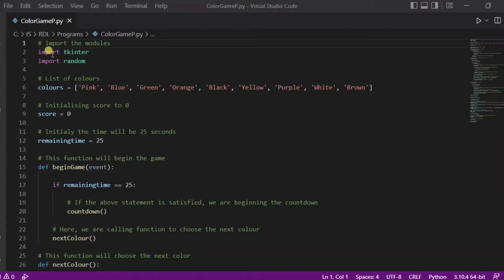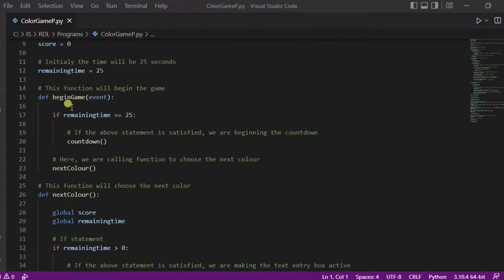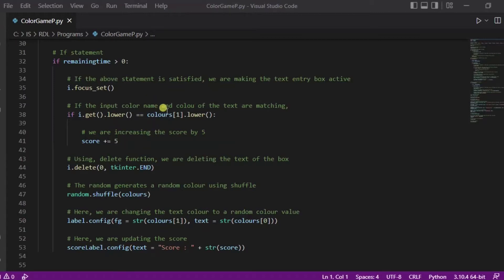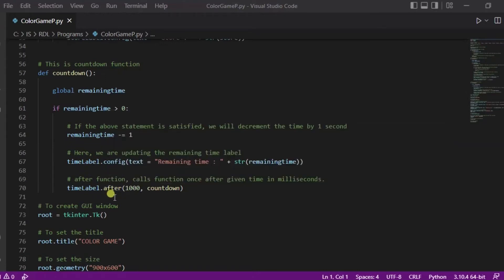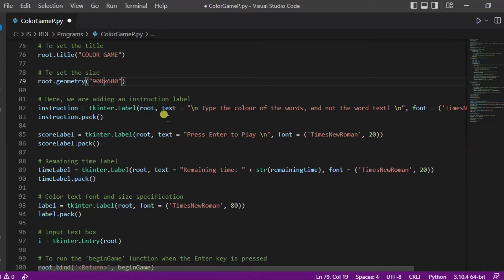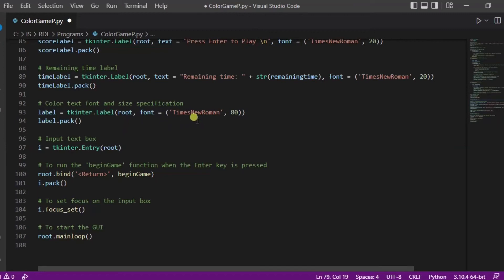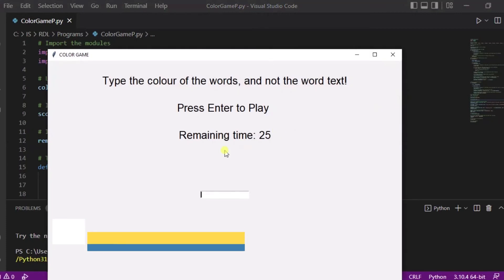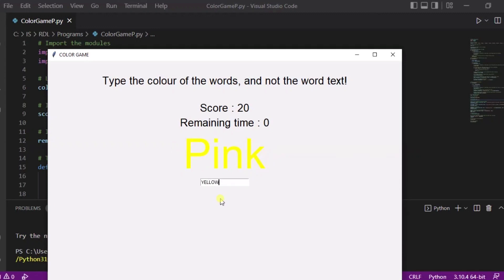Color Game In Python Using Tkinter Module | Python Project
Do you like to play games? Today, we are going to create a wonderful, confusing Color Game In Python Using Tkinter Module. Tkinter provides classes that allow the display, positioning, and control of widgets like Frame, Label, Entry, Text, Canvas, Button, Radiobutton, Checkbutton, Scale, Listbox, Scrollbar, OptionMenu, Spinbox LabelFrame, and PanedWindow.

Requirements:

● VSCode or any python IDE

Timestamp:

00:05 Introduction
00:14 Requirements
01:23 Code Explanation
04:23 Demonstration